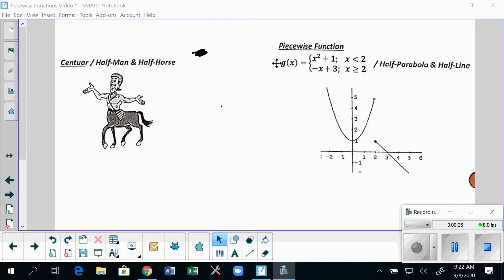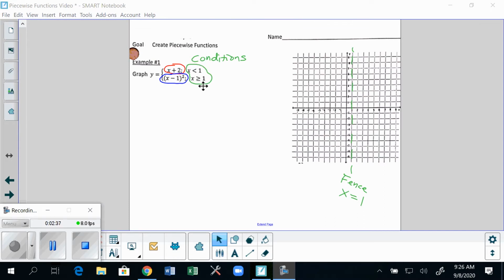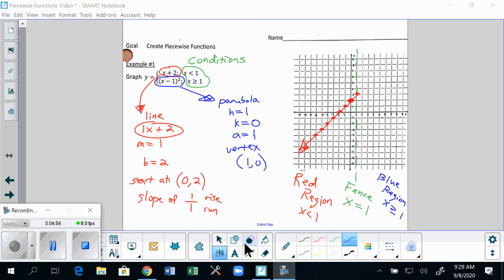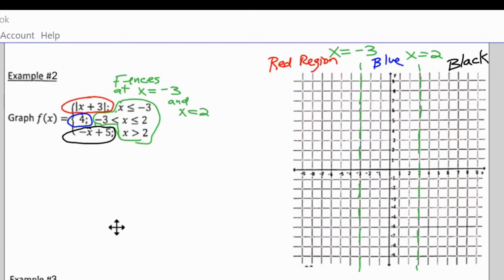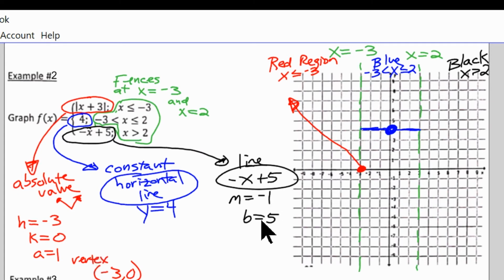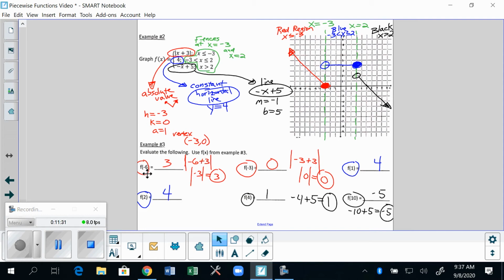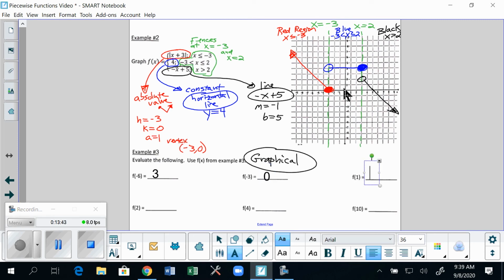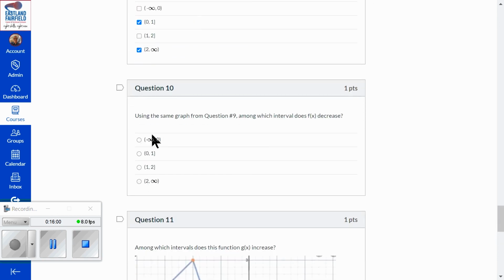2.3 Piecewise Functions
0:00 Intro: Half-Parabola & Half-Line
0:37 Real-Life Applications
1:38 Ex #1 (Symbols)
2:33 Ex #1 (Fence)
3:21 Ex #1 (Red region, Line)
4:51 Ex #1 (Blue region, Parabola)
5:54 Ex #1 (Who Owns the Fence?)
6:50 Ex #2 (Graph)
10:21 Ex #3 (Evaluate by Calculating)
12:40 Ex #3 (Evaluate Graphically)
14:25 Assignment Questions #9-10